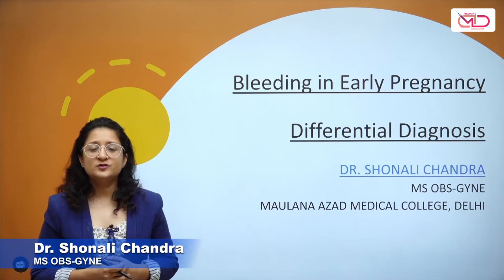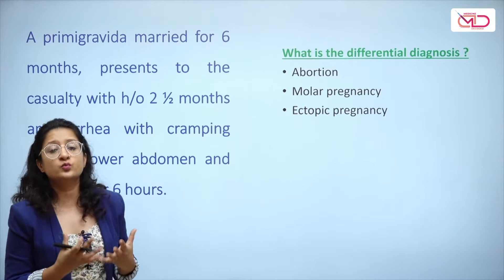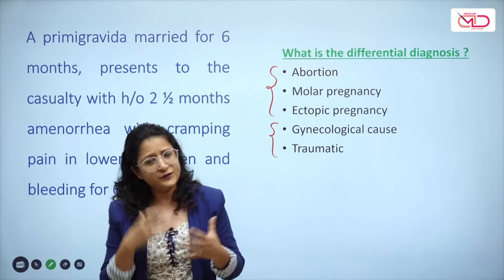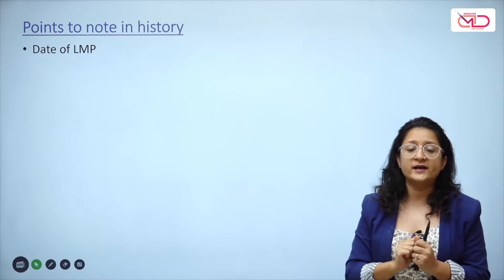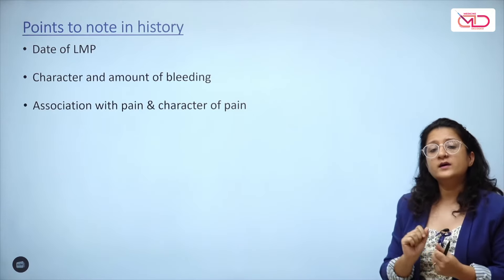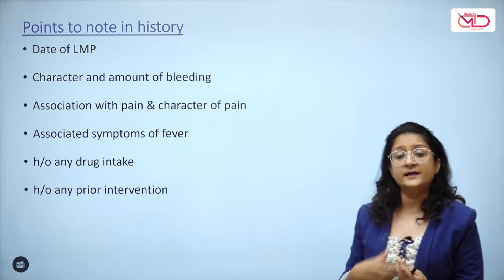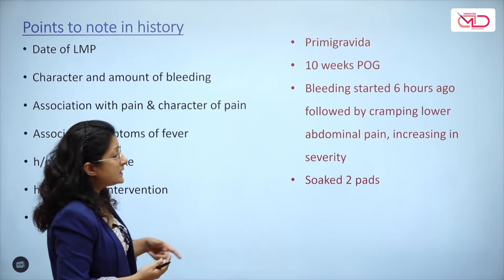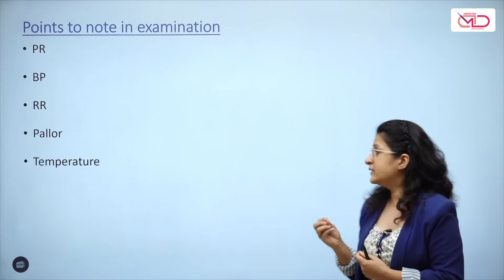Bleeding in Early Pregnancy (Differential Diagnosis) || Dr. Shonali Chandra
We often encounter women with the complaint of bleeding in early pregnancy.

This video considers the differential diagnosis when evaluating such women, elaborating on the various clinical presentations of miscarriage and the key important points to note during history, examination and evaluation of such cases.